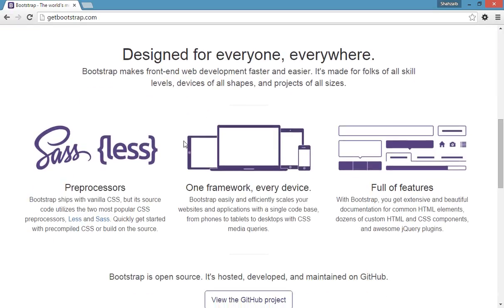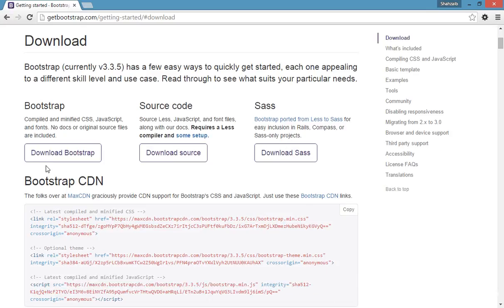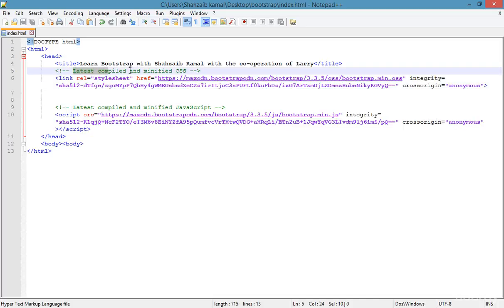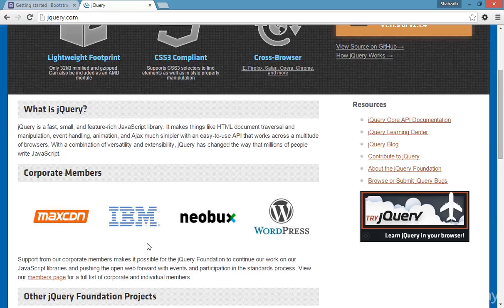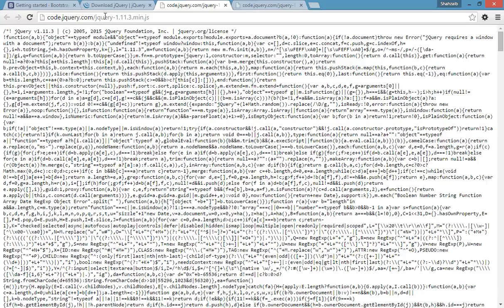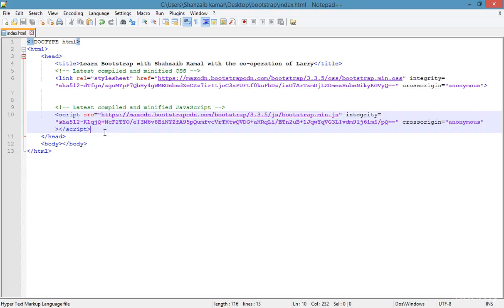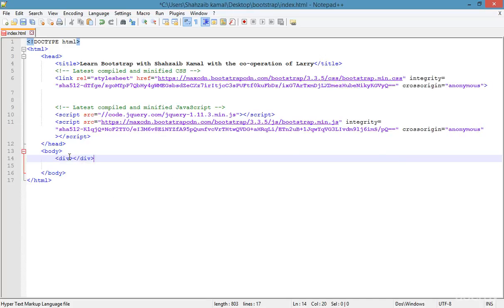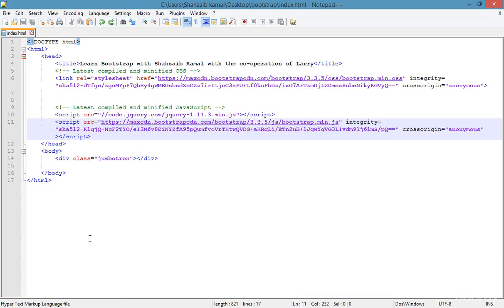003 Getting Bootstrap and jQuery CDN